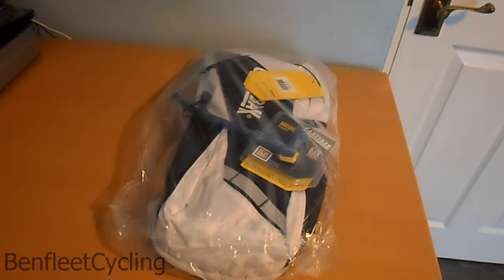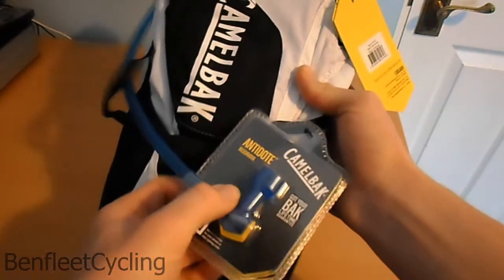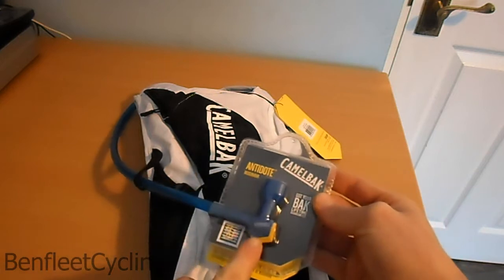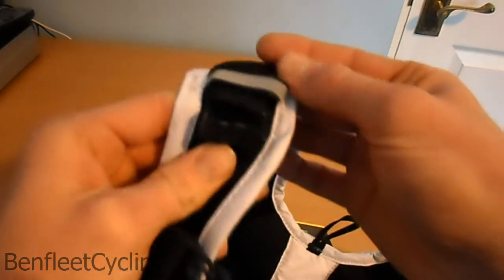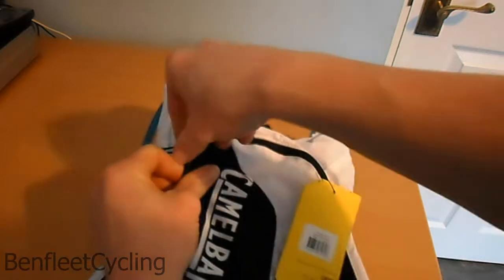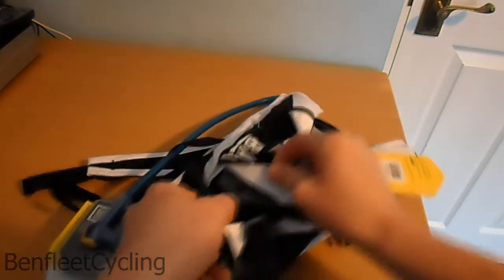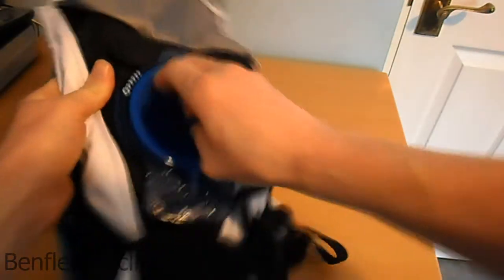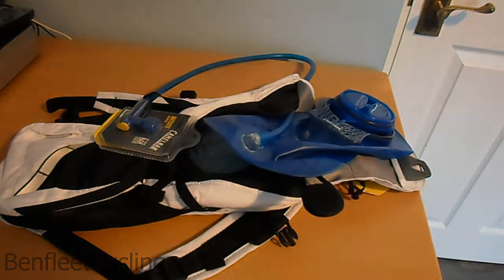CamelBak Rogue 2 Litre Hydration System Unboxing & Quick Overview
Road Bike -- 2013 Kuota Kharma Evo Ultegra di2
MTB Bike -- 2014 Bianchi Kuma 27.1
Keep up to date with what's going on with my channel:
The camera is mounted on a K-edge go big mount.
Filmed with a Gopro HD Hero 2 and a HD Hero 1.
Edited with Camtasia studio 8 or Sony movie studio 12.